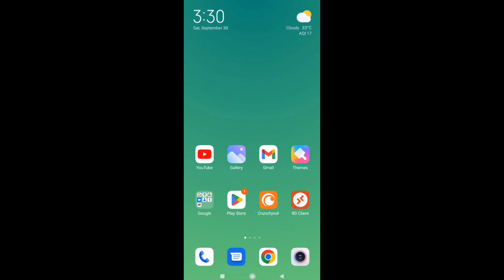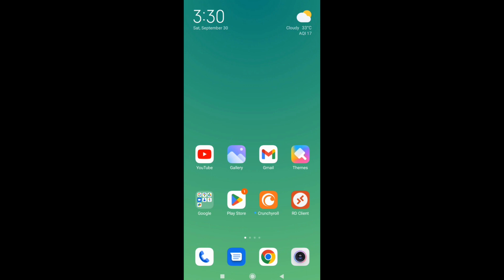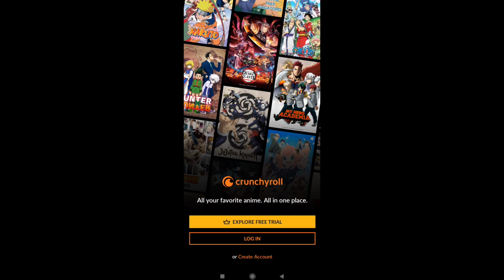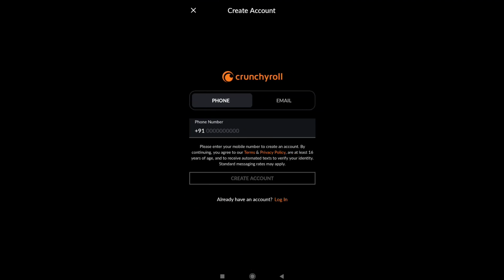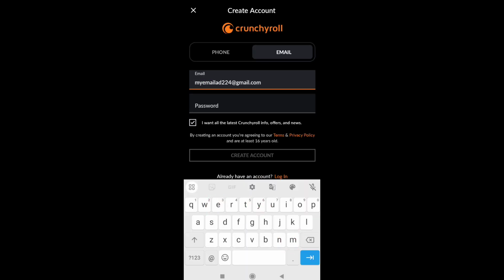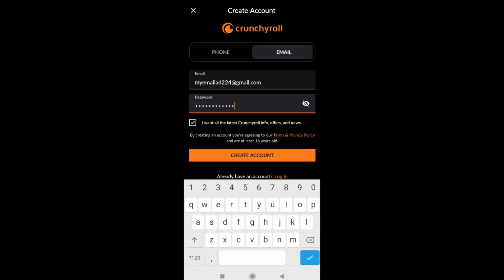How to Create Crunchyroll Account on Mobile! | Sign Up & Log In Crunchyroll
How to make a crunchyroll account. Create your Crunchyroll Account to watch and stream anime.  Crunchyroll sign up and sign in (Login Crunchyroll). Verify and confirm crunchyroll account.

In this video I'll show you how you can create crunchyroll account and verify email and confirm your crunchyroll account so that you can start watching and streaming your favourite and popular anime and read manga online.

Crunchyroll is one of the best online streaming service if love anime, it has the word's biggest anime library. You can enjoy watching and streaming popular titles such as One Peace, demon slayer, attack on titan, my hero academia and much more. So before accessing to watch all these anime, first of all yo need to create an account on Crunchyroll you gotta sign up for crunchyroll on mobile (android and iphone) app. And in this video I've shown Step-by-Step how you can sign in, login and confirm crunchyroll your account, so make sure you watch this video all the way to end and you can easily create your crunchyroll account and login to it in order to start watching anime.